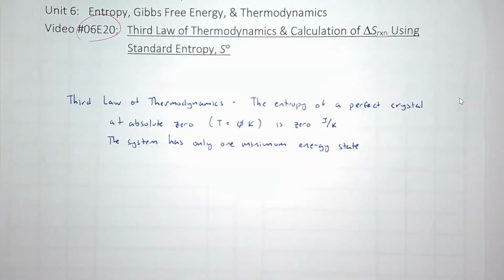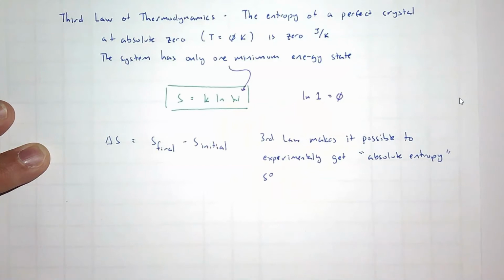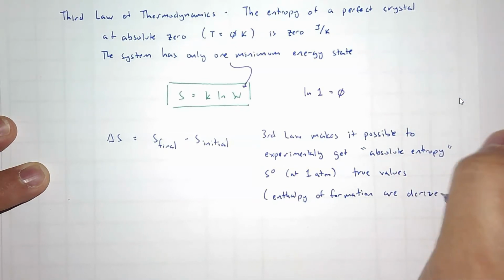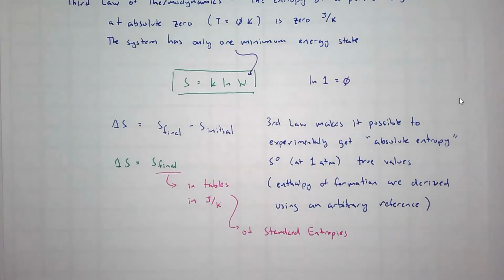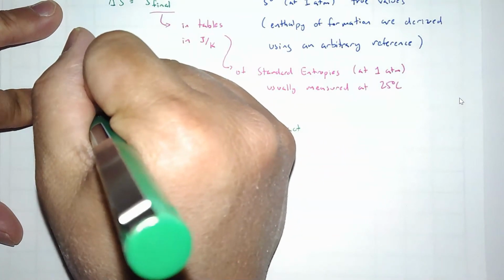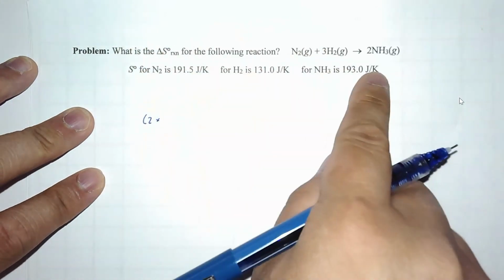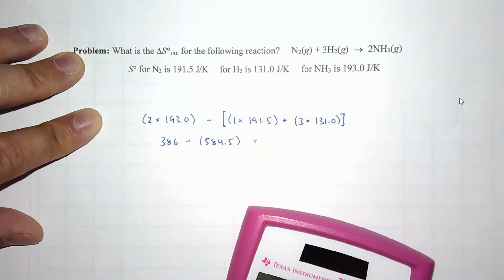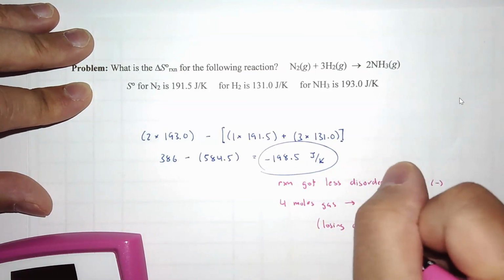Third Law of Thermodynamics / Calculation of Entropy of a Reaction Using Standard Entropy Values